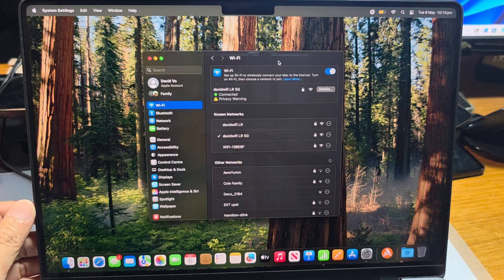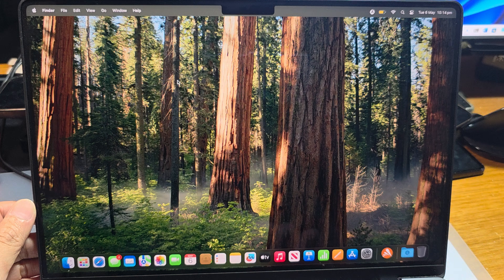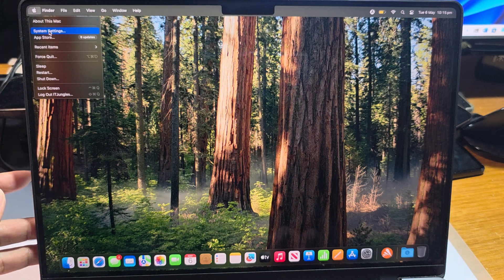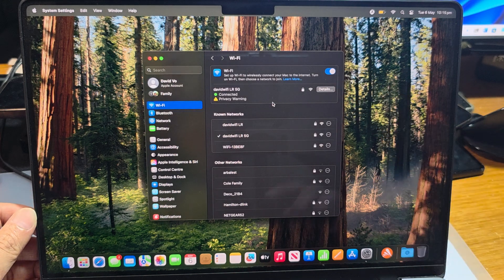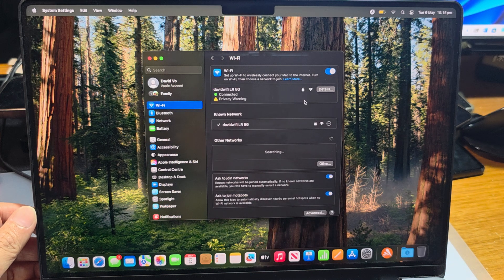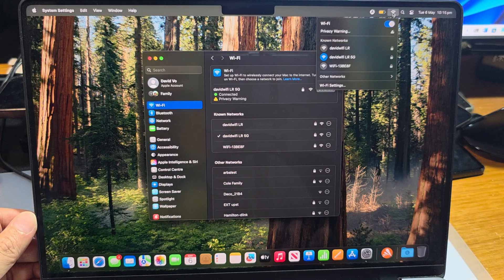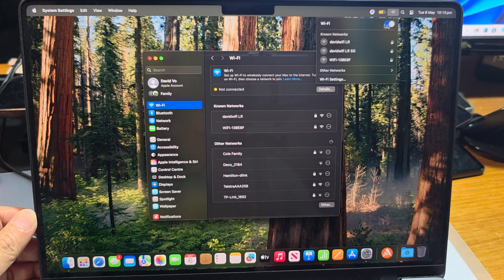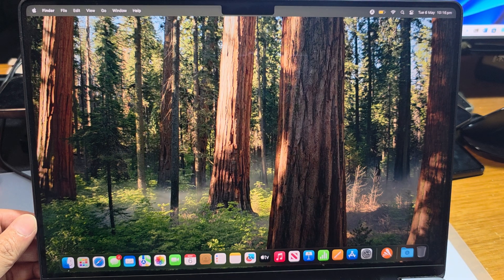📶 Enable or Disable WiFi on macOS 15 Sequoia (MacBook Pro/Air) in Seconds!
Want to manage your Wi-Fi settings on macOS 15 Sequoia? In this step-by-step guide, you’ll learn exactly how to enable or disable WiFi on your MacBook Pro in just seconds. Whether you're troubleshooting connection issues, saving battery, or just turning off WiFi for focus, this quick tutorial shows you the easiest way to toggle wireless settings on the latest macOS version. Perfect for beginners and advanced users alike!

🛠️ Step-by-Step Instructions:
Step 1: Click the Control Center icon in the top-right corner of your screen
Step 2: Find the Wi-Fi option in the Control Center menu
Step 3: Click the Wi-Fi icon to toggle it off or on
Step 4: When off, the icon will appear dimmed; when on, it will show connected status
Step 5: You can also click Wi-Fi Settings to open full Network preferences
Step 6: Done! You’ve successfully turned Wi-Fi on or off on your MacBook Pro

📌 This video also covers topics:
✅ How to fix WiFi issues on macOS 15 Sequoia
✅ How to access WiFi settings on MacBook Pro
✅ Quick WiFi toggle using Control Center in macOS